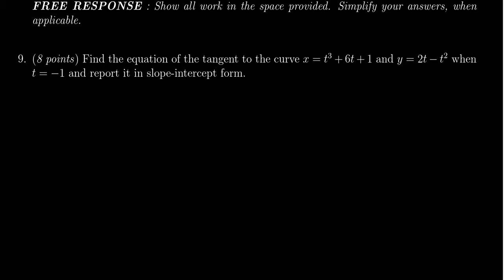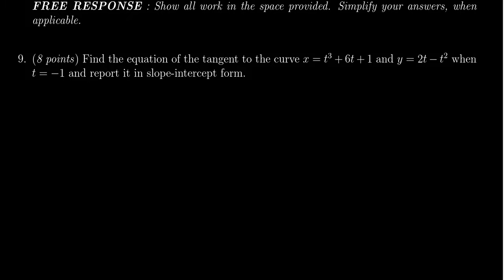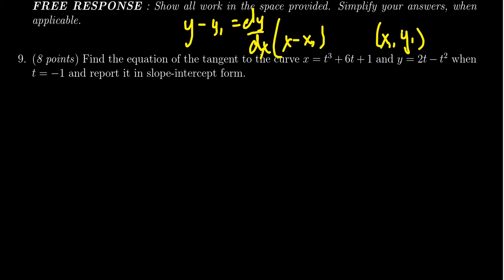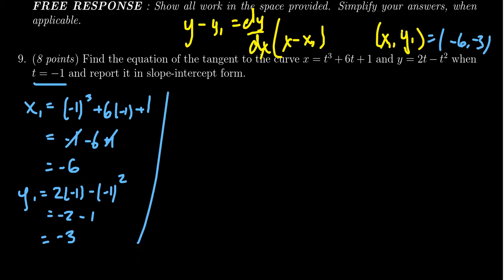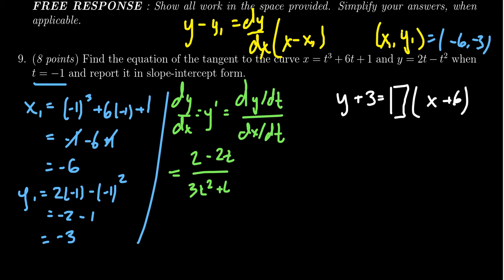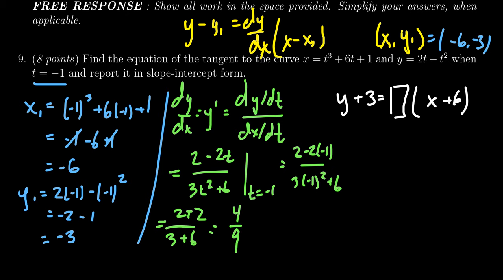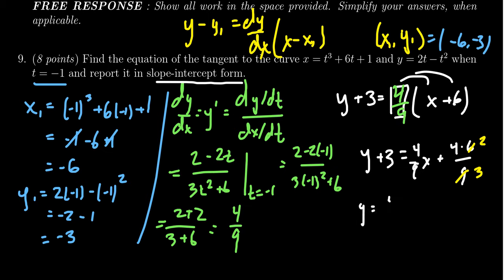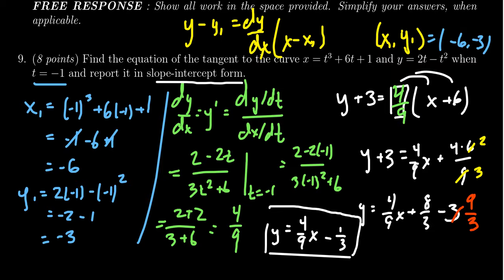Final Exam, Math 1220, Question 9 (Parametric Derivative)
We find the equation of the tangent line to a parametric curve.